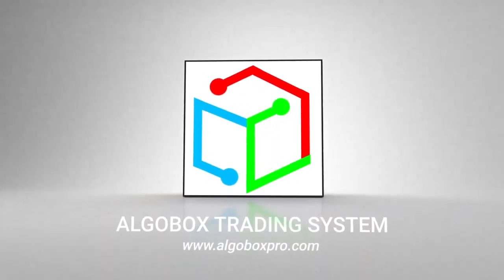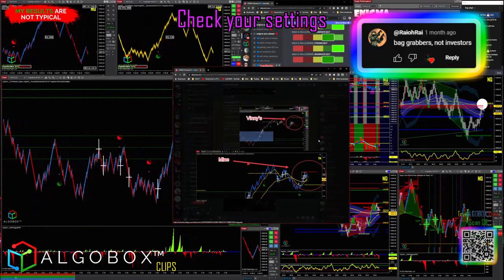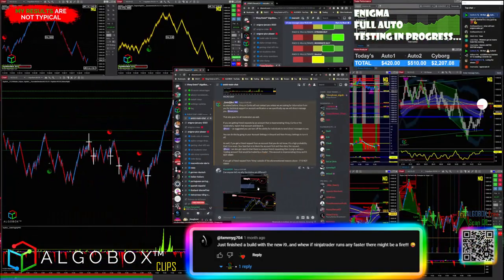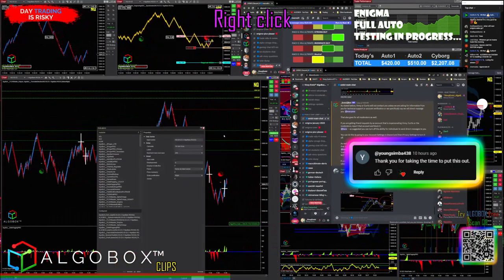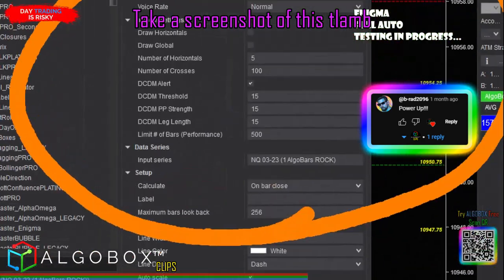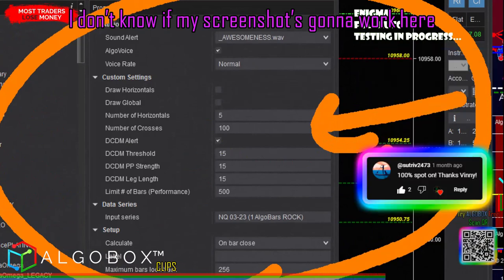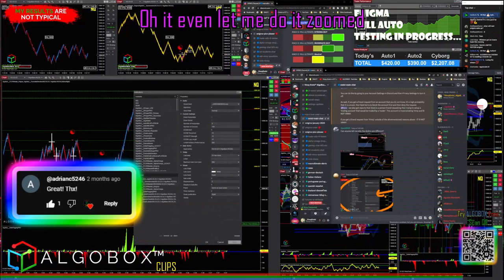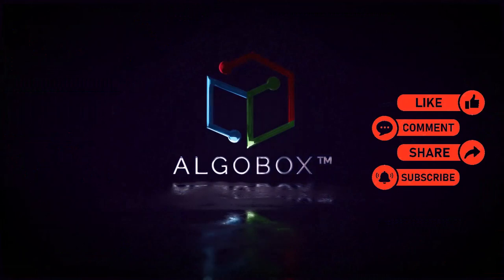FLOWMaster CROSS Settings